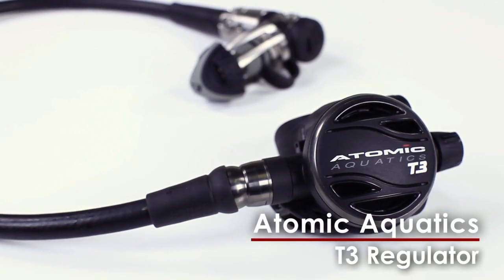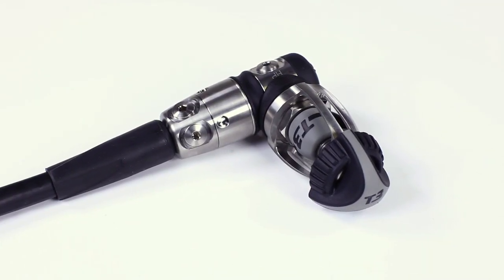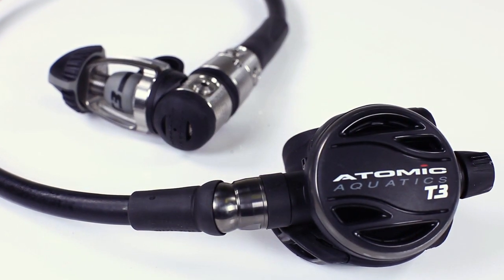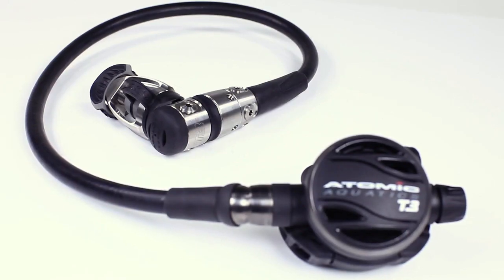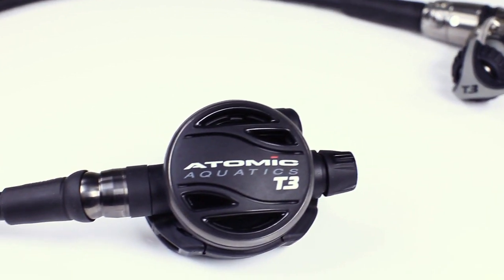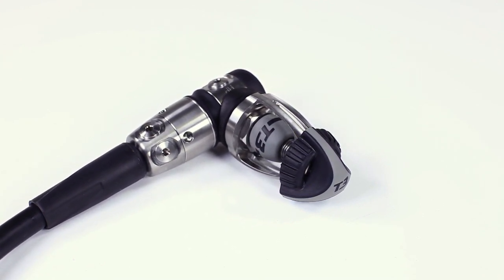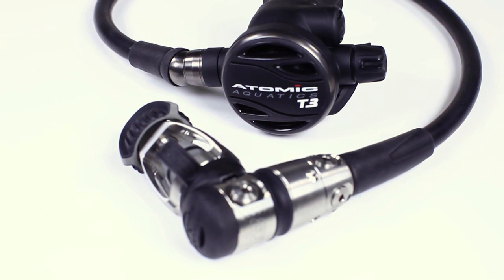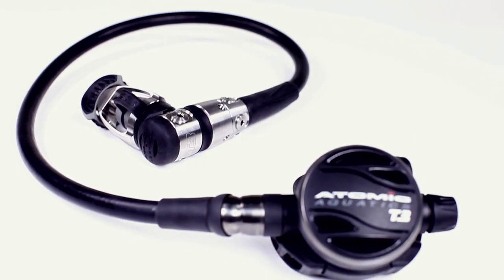Atomic Aquatics T3 Regulator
Atomic Aquatics T3 Regulator, Atomic Aquatics forged a new Titanium standard for the T3 making it the absolute finest regulator you can own, regardless of price.